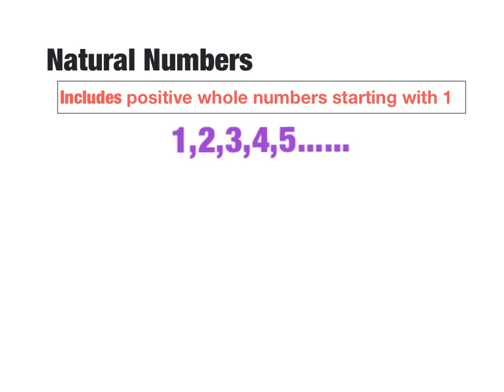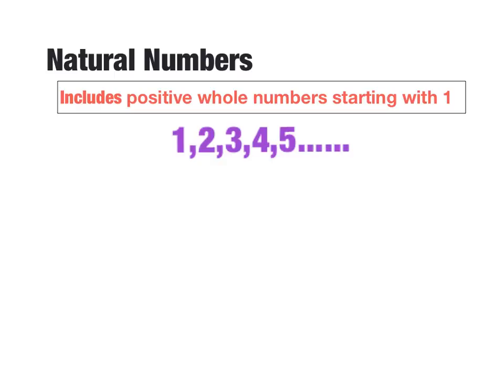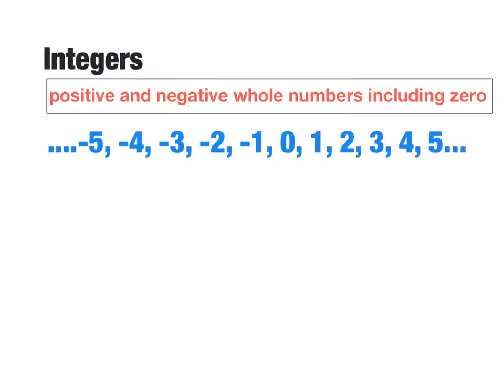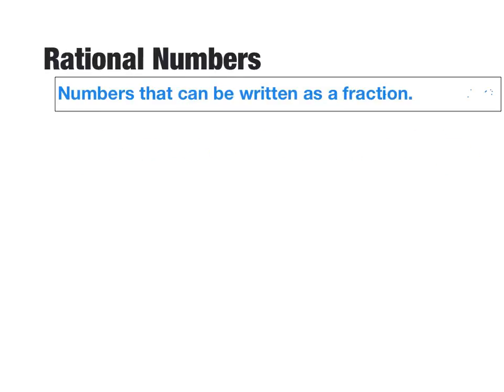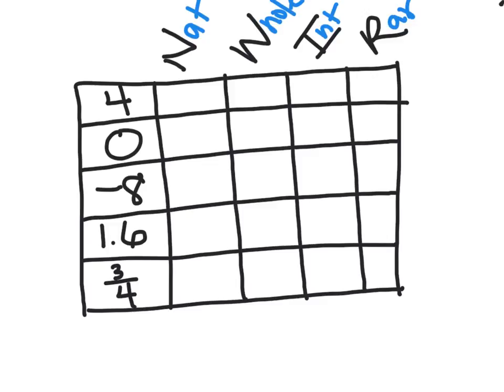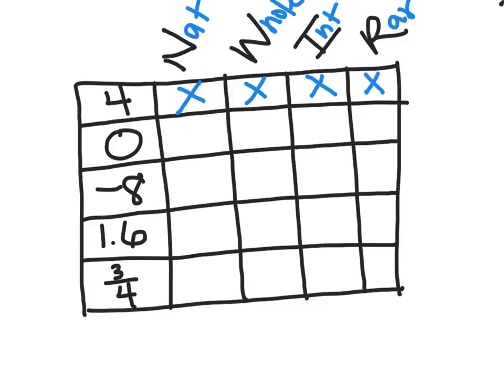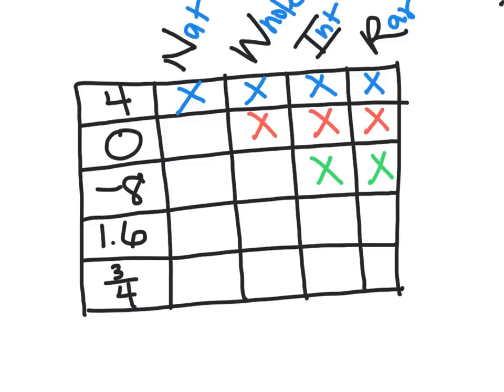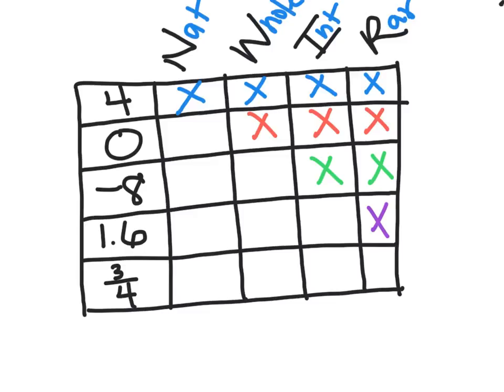Classifying Numbers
Natural, Whole, Integers & Rational Numbers